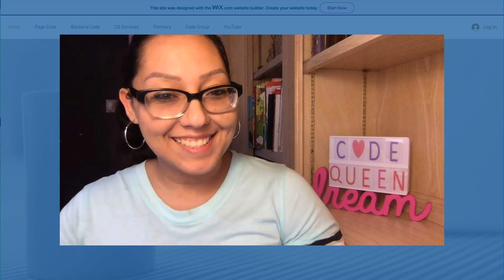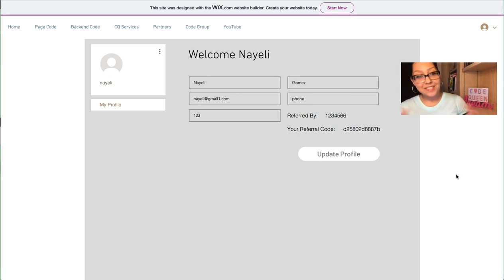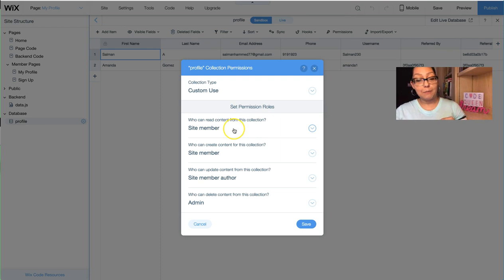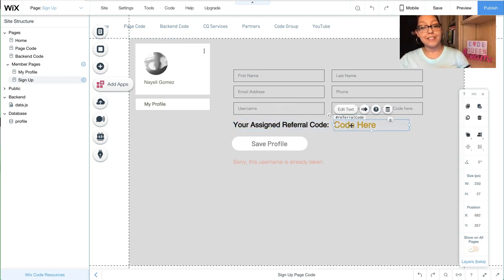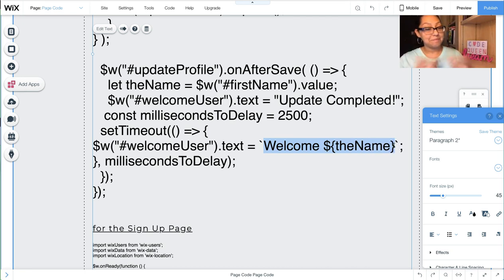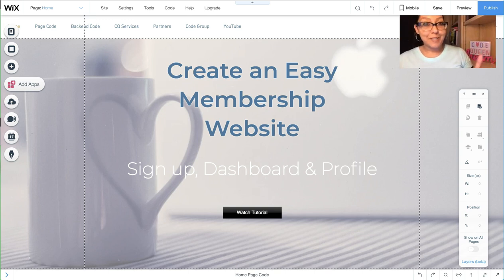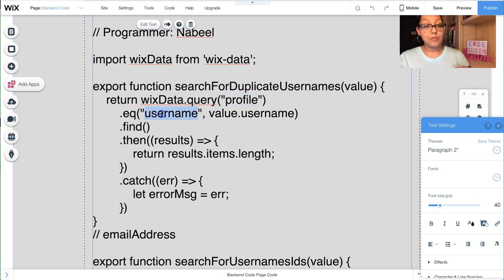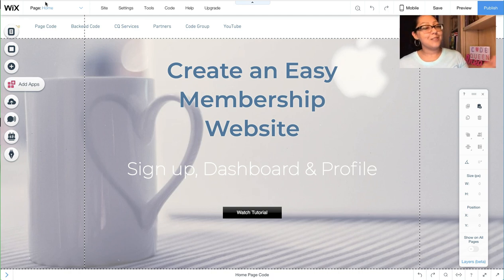Create Member Website with Different Types of Members - Build Profile Page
Last year the Code Queen created a tutorial to show you how to make your own custom login steps for your website Members by following a Wix Tutorial Article.  Now she will show you one method you can use on creating a client dashboard in Wix using Wix Code.

In this video the Code Queen will use Member Pages setting to create the private member dashboard.  She will show you how to add a code that checks to see if the Member already has a profile or not in order to lead them to fill out a new profile form. The Code Queen got creative with the profile form and added a 'referral code' generator by using the Wix user ID and then auto inserts the user information into the database without using a Dataset on the page!  You will also see a Backend code that you have the option to add on to your member setup in order to check for a single unique field to make sure no duplicates exist in the Database collection before the profile is saved or updated!

Special Thanks to: Nabeel from Code Team
and Salman from Totally Codable community.